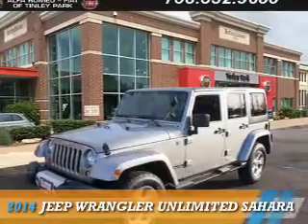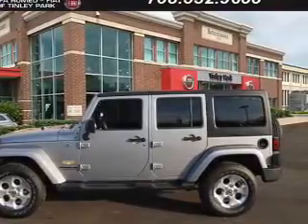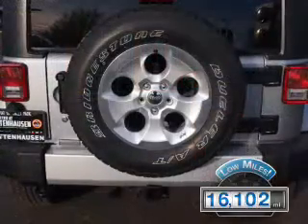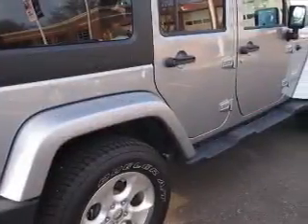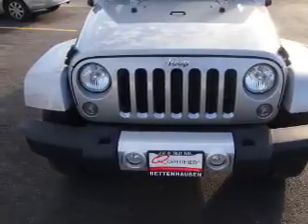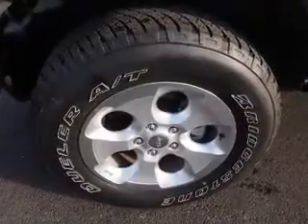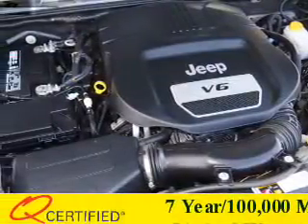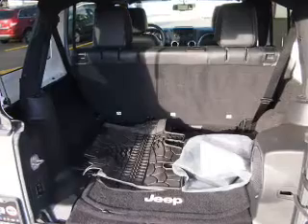2014 Jeep Wrangler Unlimited F3754 - Tinley Park IL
Year: 2014
Make: Jeep
Model: Wrangler Unlimited
Trim: SAHARA
Engine: 3.6 liter 6 cylinder 4WD
Transmission: Automatic
Color: Billet Silver
Mileage: 16102
Address:
17514 Oak Park AvenueTinley Park, IL 60477
VIN:1C4BJWEG2EL276314